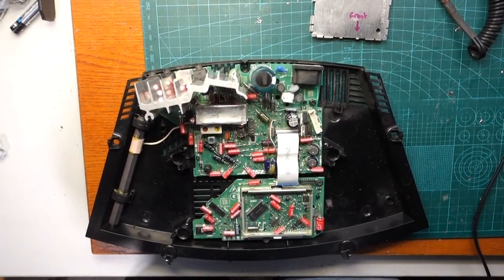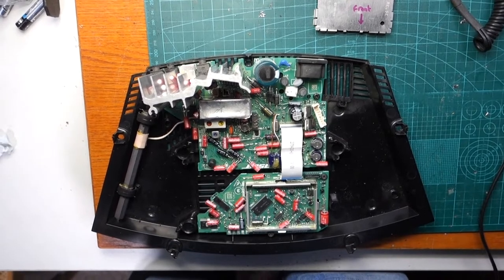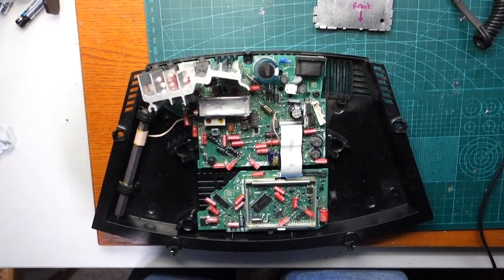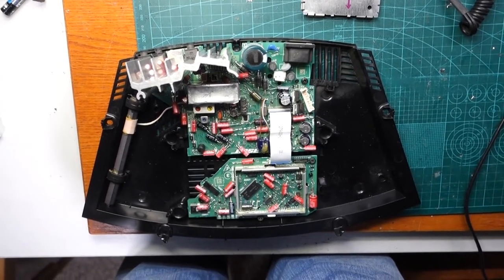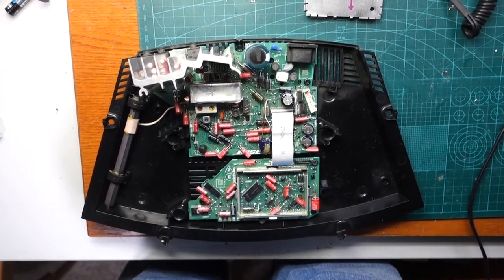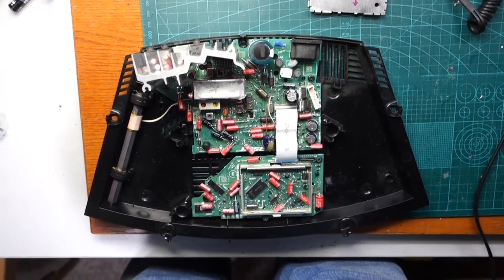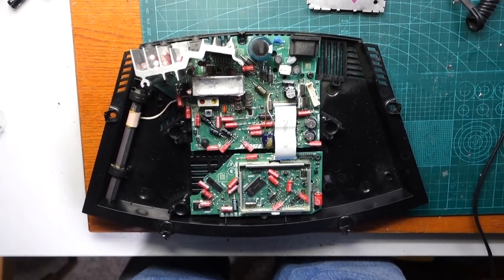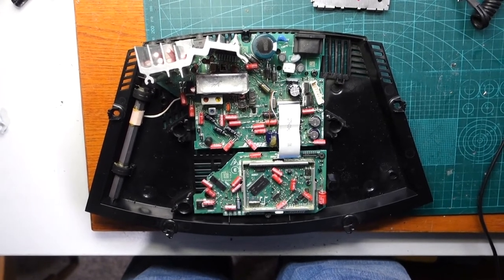Bose Wave Radio Capacitor Replacement